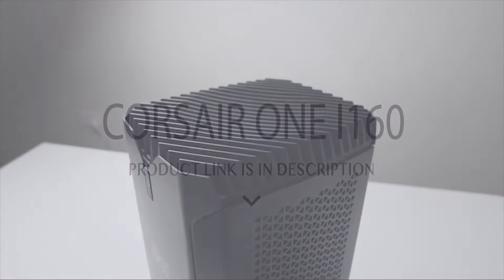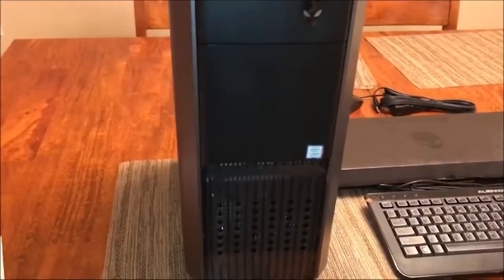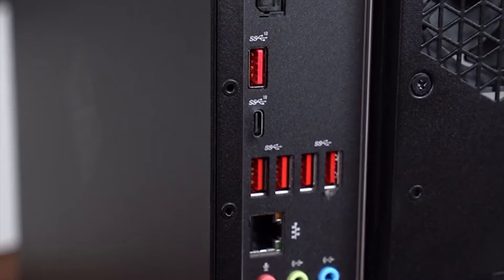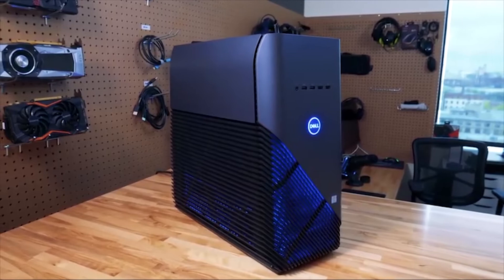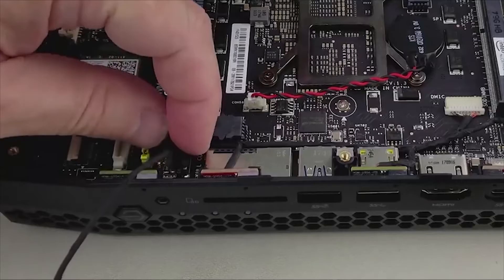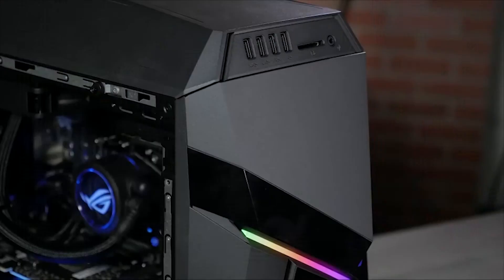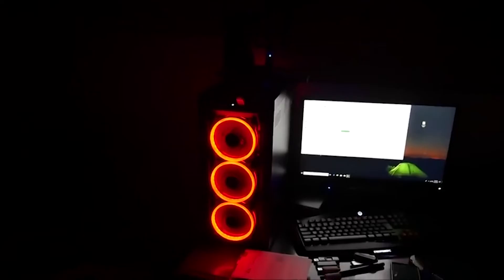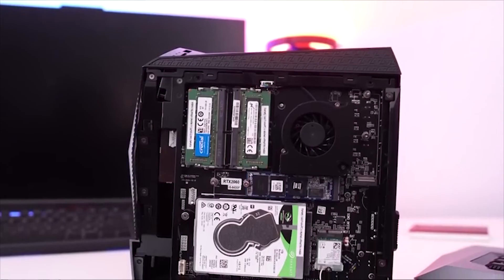Best Gaming Desktops 2020 Top 5 😍😍😍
2. Intel Hades Canyon NUC
6. Asus ROG Strix GL12